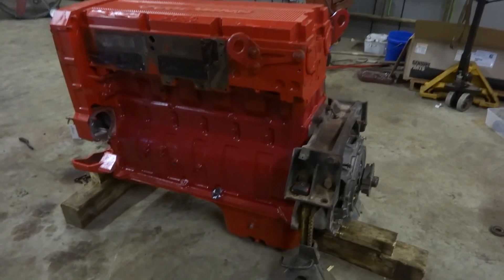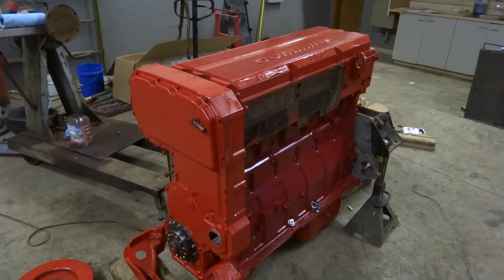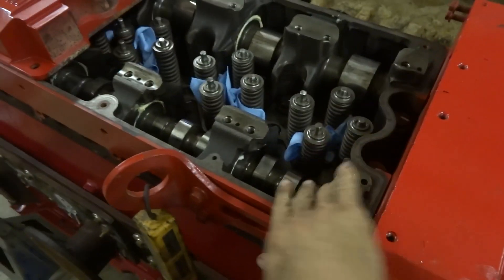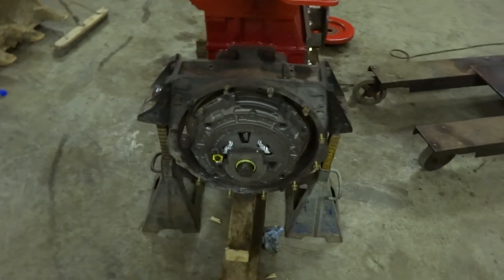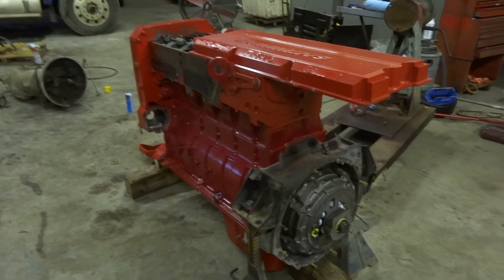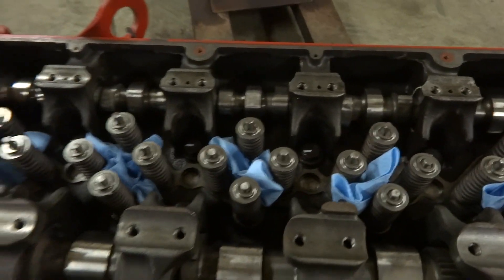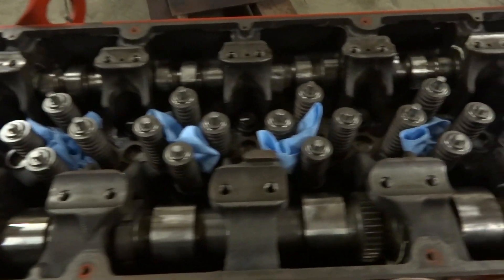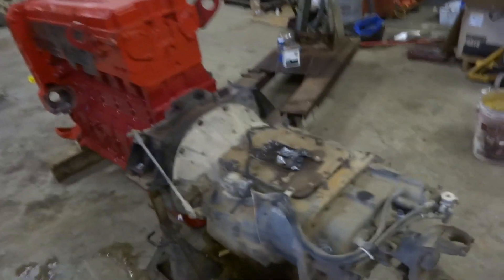Cummins ISX Engine ReBuild (Overview and Walk Around)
Cummins ISX Engine ReBuild (Walk Around) - In this video, we show our latest mechanical project. A total rebuild of a Cummins ISX Diesel Engine. This engine was totally rebuilt to the latest specs in our shop in Charlotte, North Carolina. This Cummins ISX Engine is from an International Eagle Quad Axle Dump Truck. After installing the transmission, the engine and transmission were lifted and lowered into the truck via a crane. After installing the engine and transmission into the truck, additional work was done to get this truck ready for service.

W.C. Black and Sons, Inc. is a state licensed general contractor located in Charlotte, North Carolina. Our company specializes in residential and commercial Demolition, Excavating, Grading, Land Clearing, and Hauling services. If you would like to learn more about us or are in need of a reliable contractor in the Charlotte Metro Area,

Camera Used:

SONY HX20V